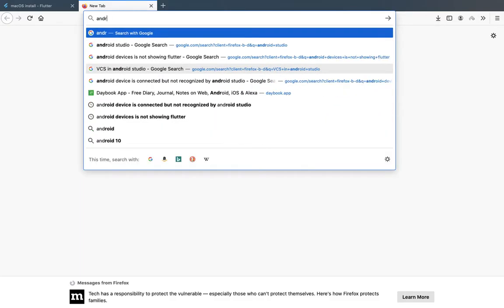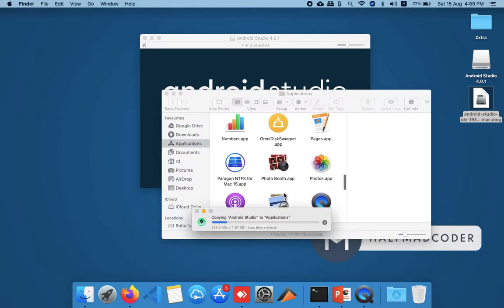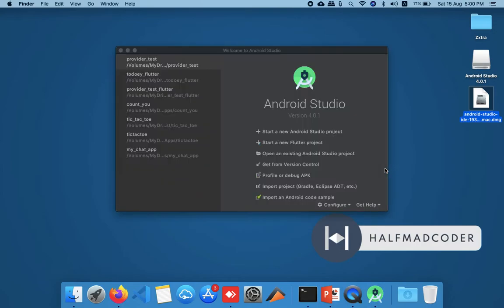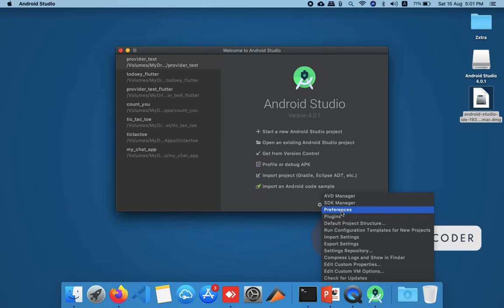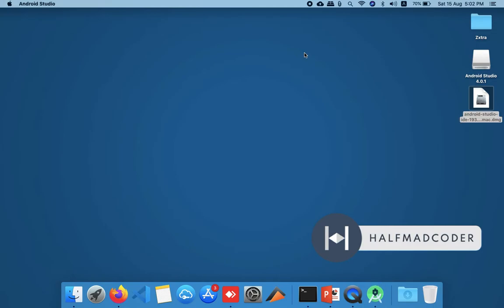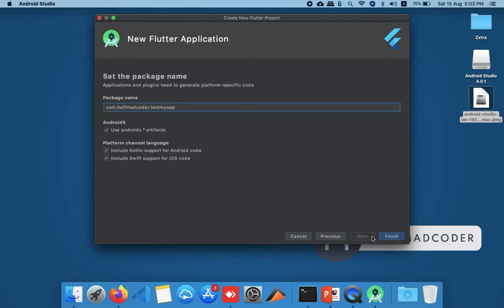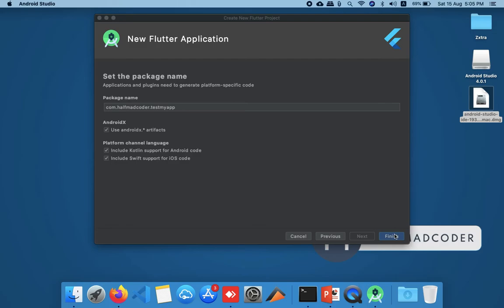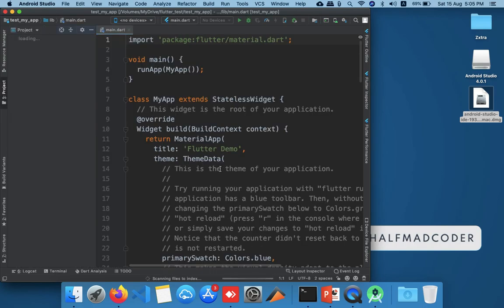2.2 MAC SETUP | Step 2. Install and setup Android Studio